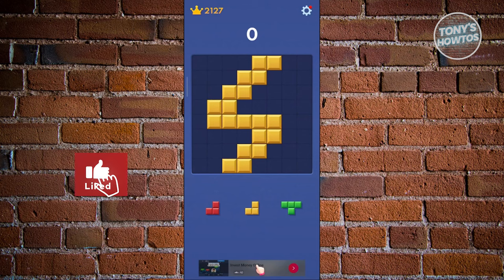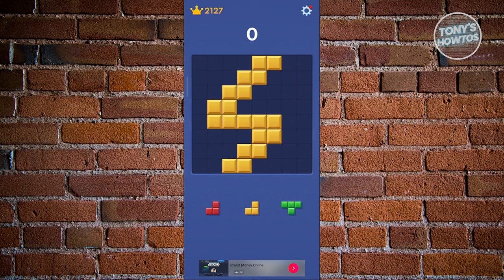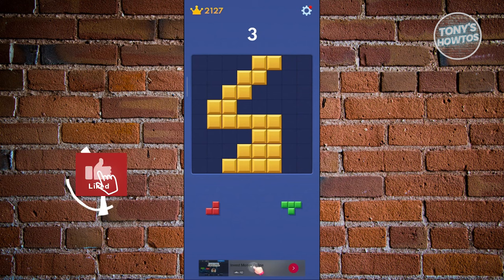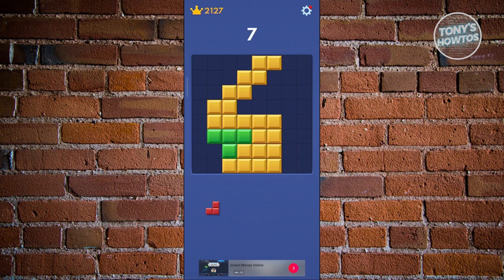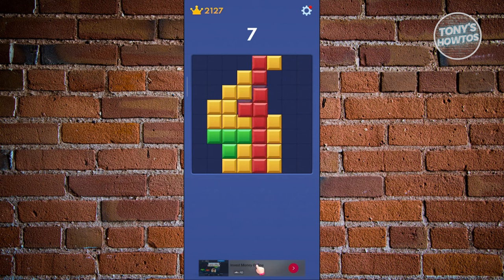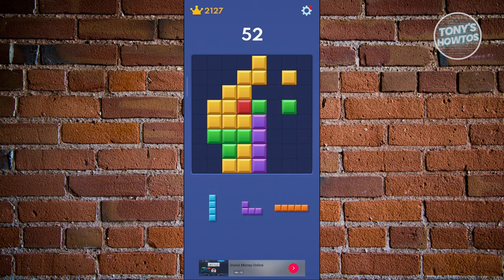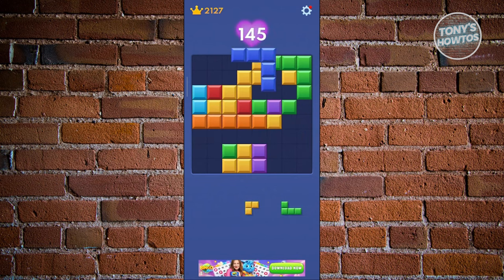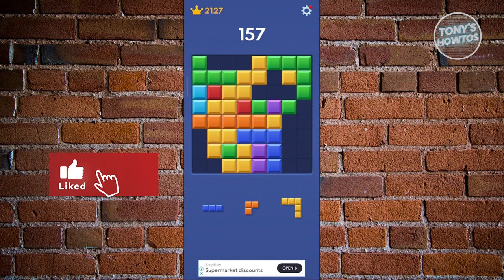How to Get a Super High Score in Block Blast (2024)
In this video, I show you How to Get a Super High Score in Block Blast in 2024. The quick and easy tutorial how to get a new record in block blast. Do you want to know step by step how to make new record in block blast in 2024? Yes? Great!